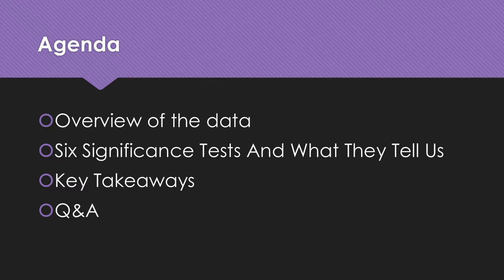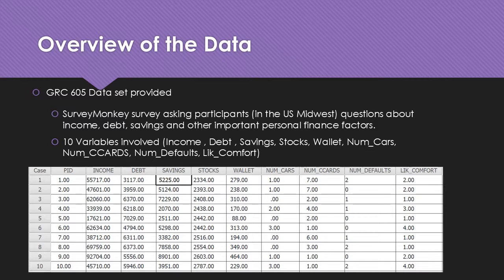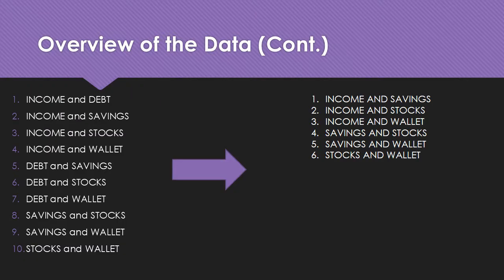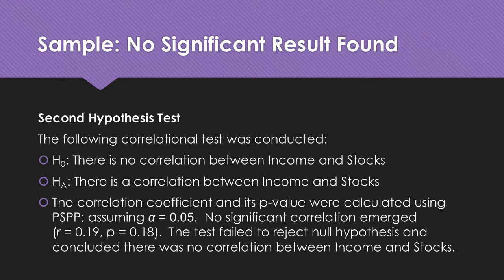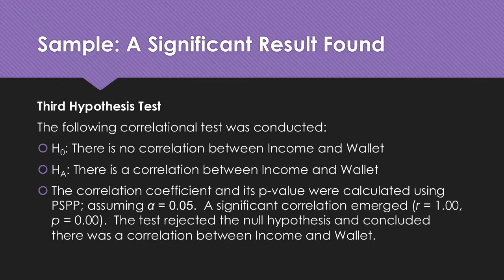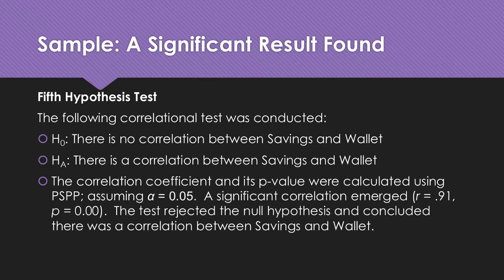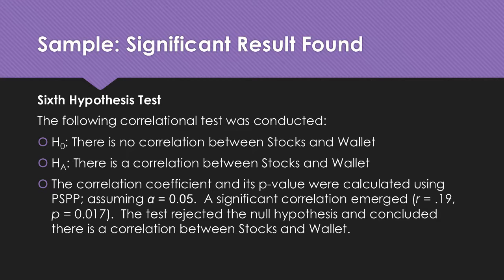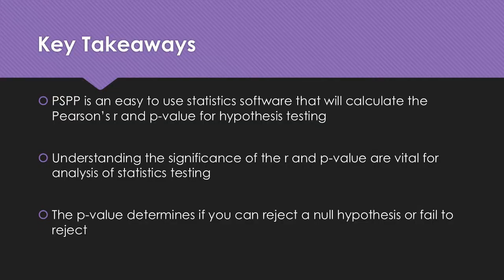Unit 4 Presentation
Brian Phan submission for GRC 605 BUSINESS RESEARCH METHODOLOGY & QUANTITATIVE STATS
Unit 4 Presentation. Term 1 2019.